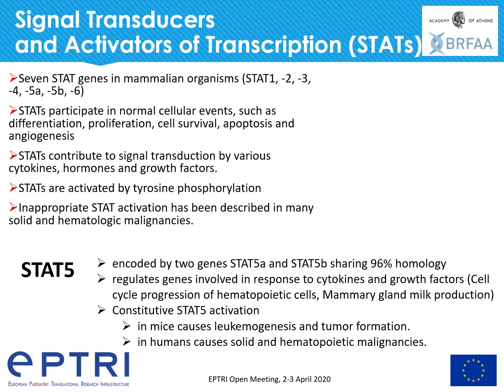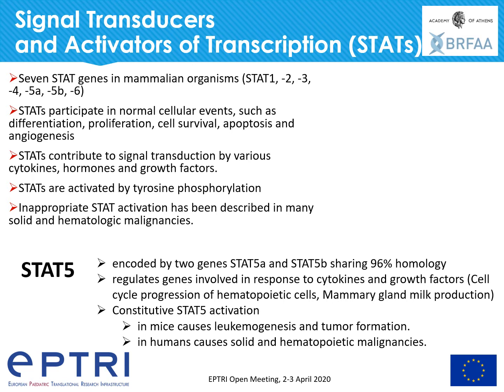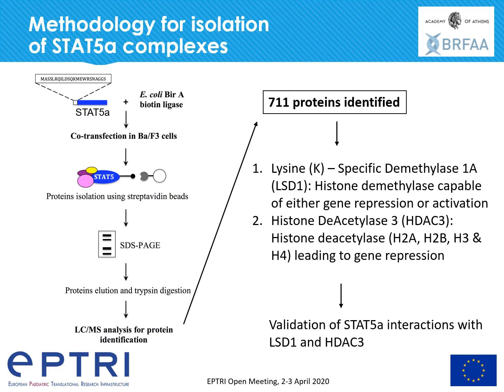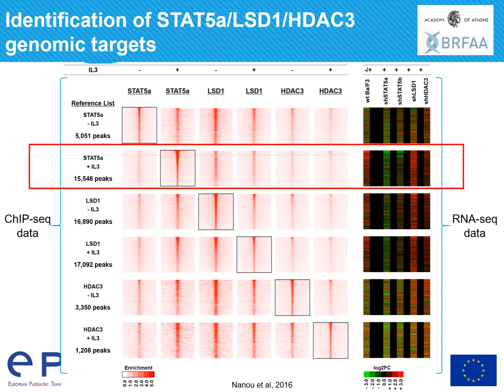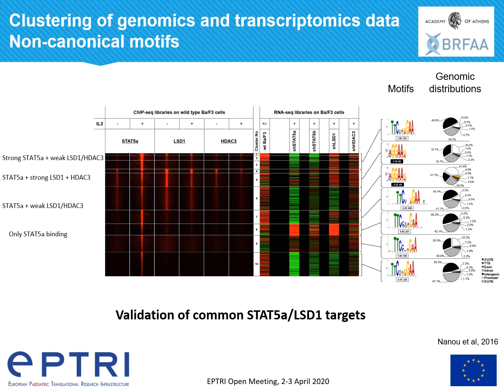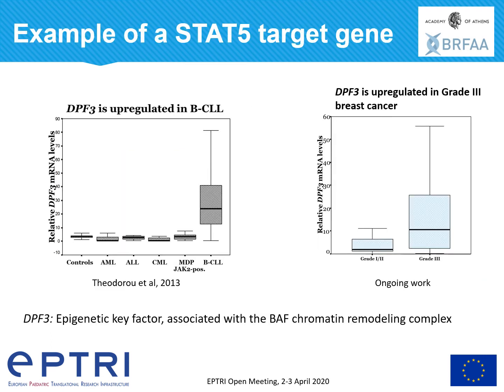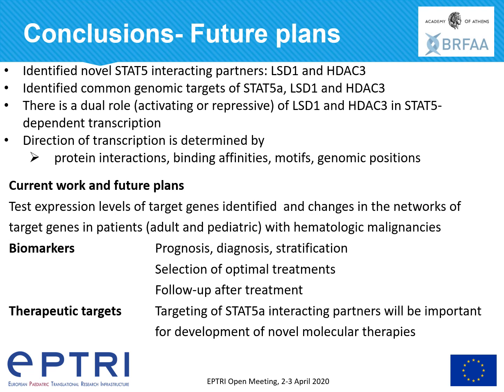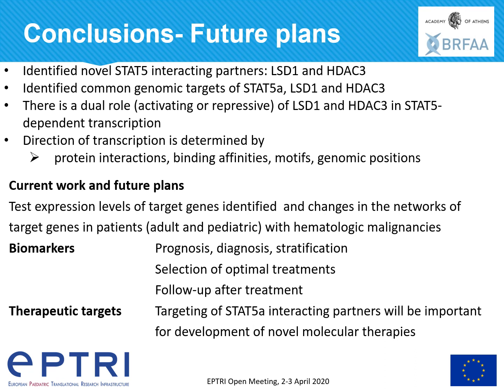EPTRI Open Meeting - Eleni Katsantoni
"Decoding the STAT5 activation and repression code for biomarkers discovery"
Biomedical Research Foundation, Academy of Athens